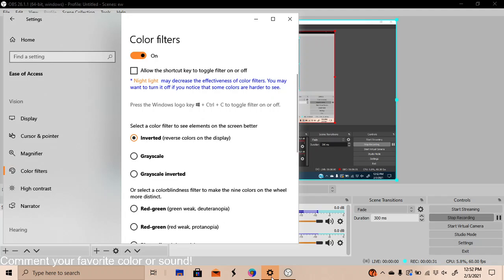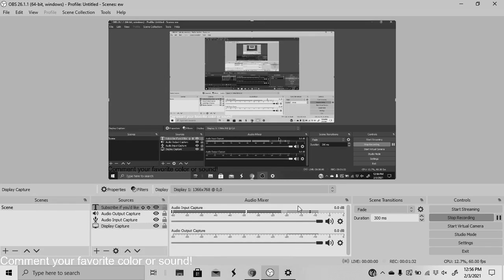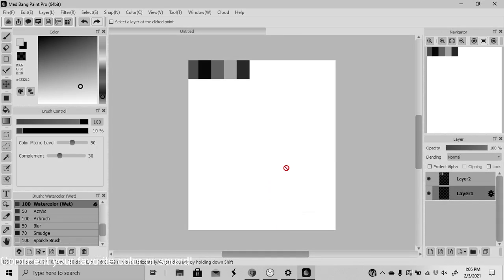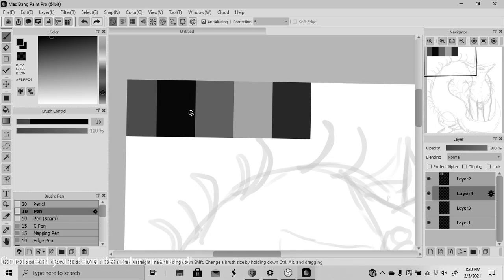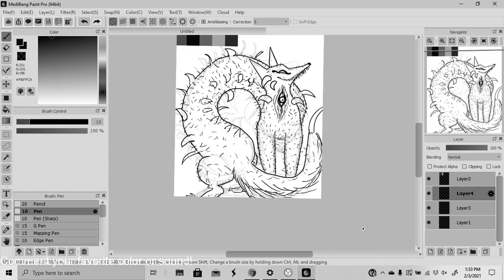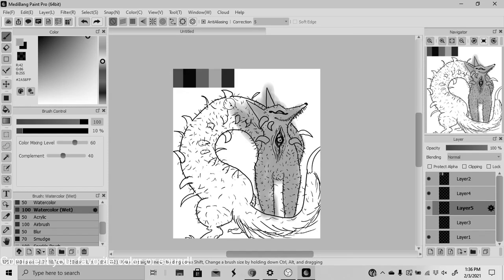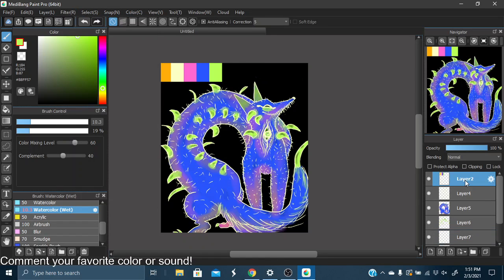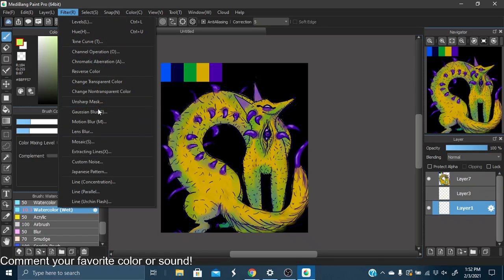Doing the Greyscale Art Challenge, With a Twist!